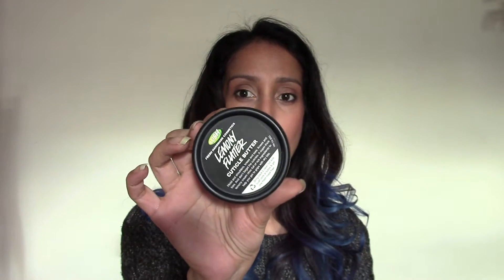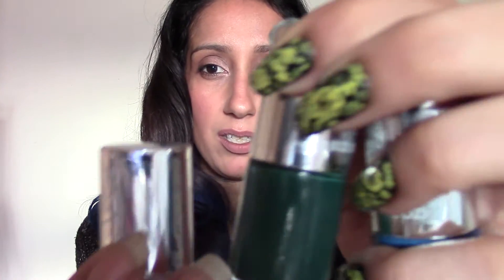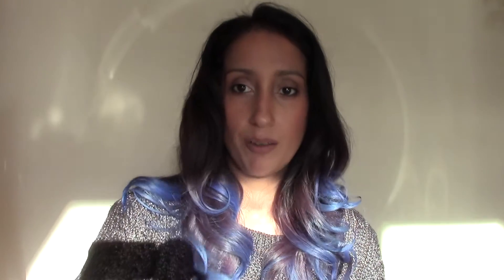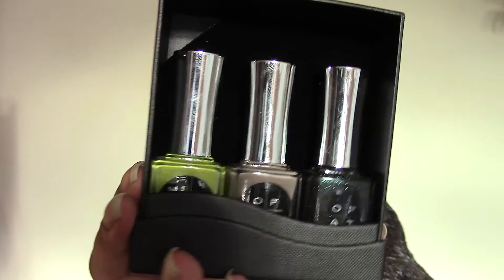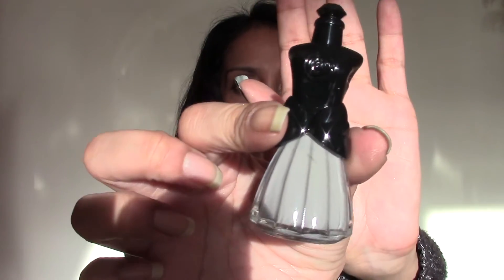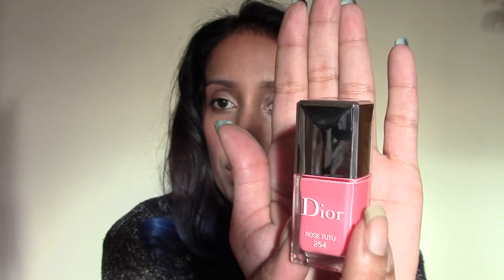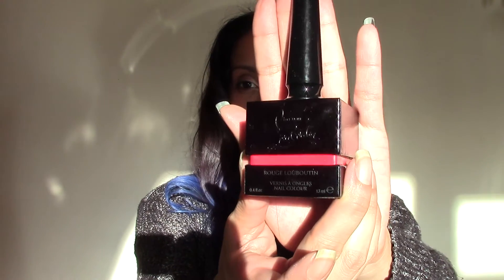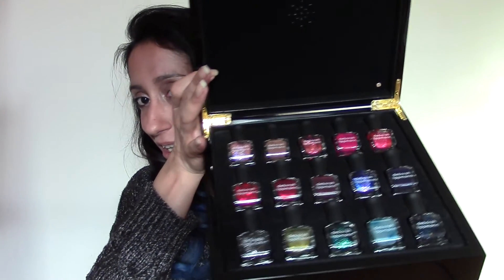Nail Polish Addicts Christmas Gift Guide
Hi everybody, I put together a gift guide for polish lovers, so if you need ideas I hope you can get some from this post.  Below are links and prices for all the items I talk about this this video.

Would you like to see more of these kinds of videos? I get and buy a lot of products and would love to share some detailed videos about them with you, would you like that?

List of items suggested in video

Body Shop Colour Crush Polishes (£5 each) Available in 24 shades

Lacquer Lab Novella Collection (£42 for full set or £9 per bottle)

Dior Polishes and Limited edition make up (from £18)

Christian Louboutin Nail Polish (£36) Come in the Noirs, Nudes and Pops colour collections

Deborah Lippmann 15th Annuversary Music Box Limited edition (£225)